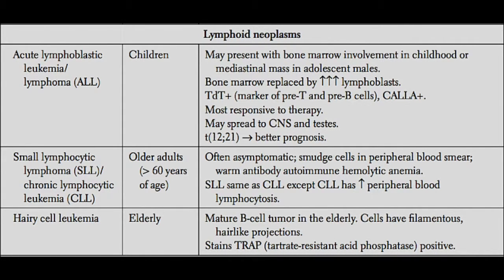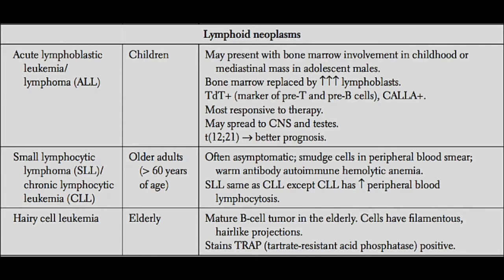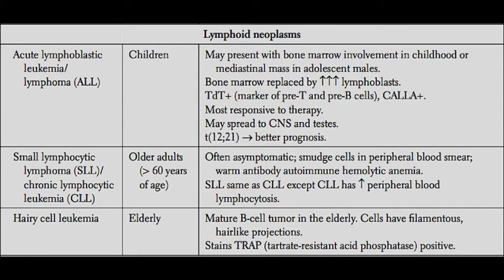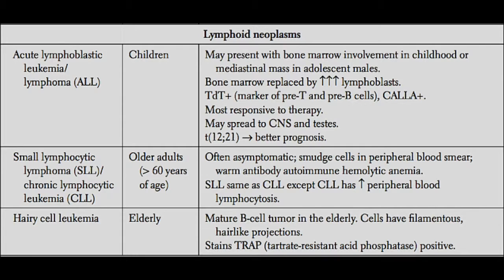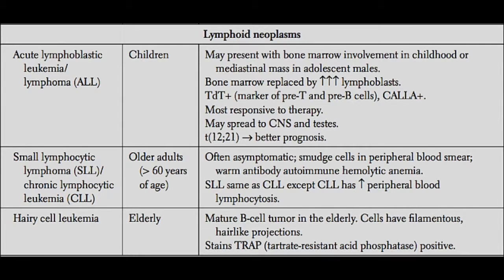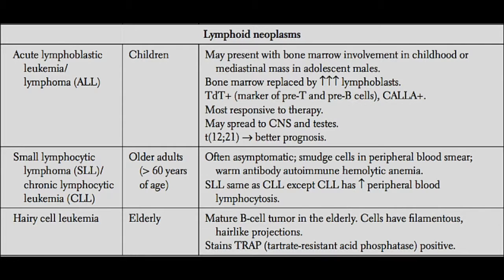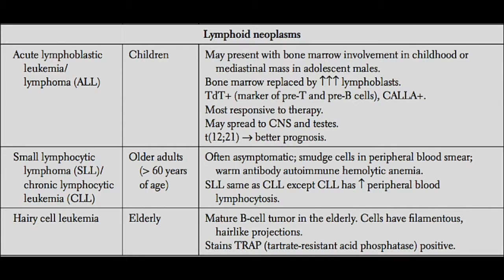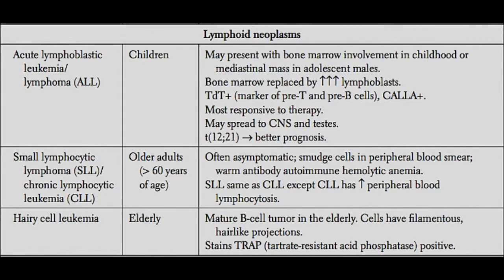Lymphoid Leukemias [USMLE]